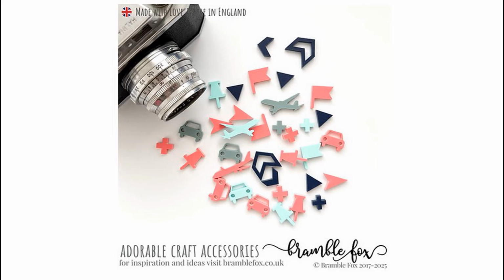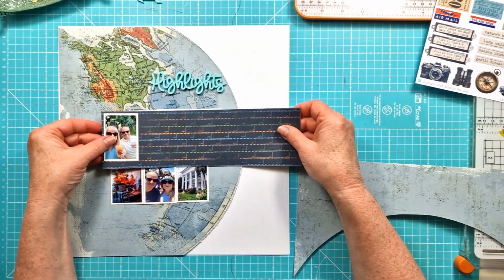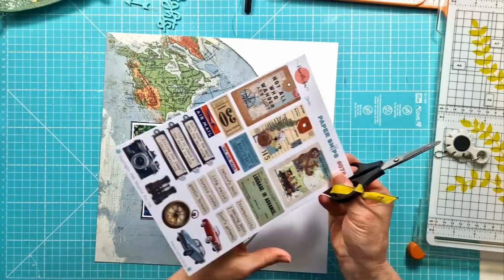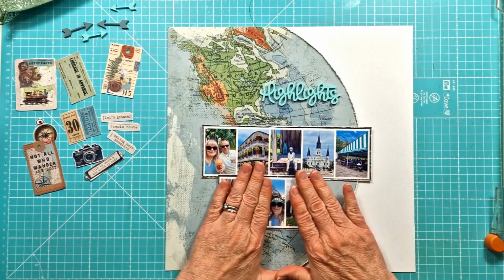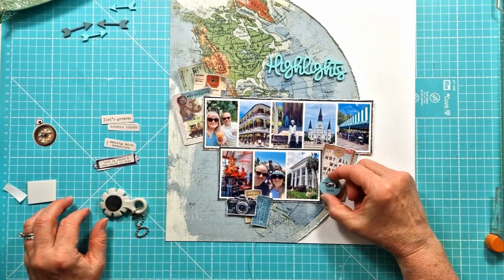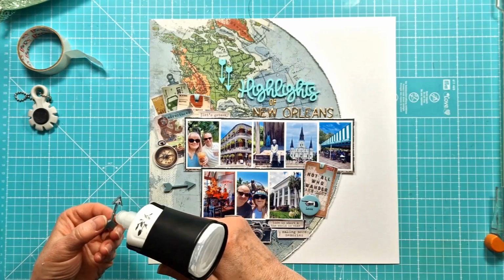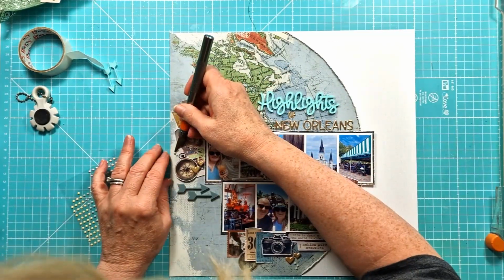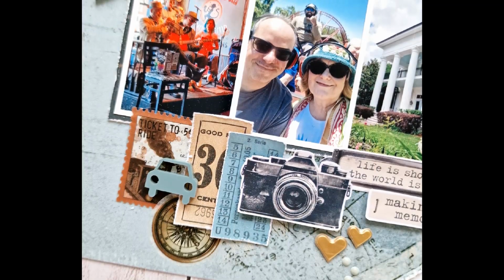HIGHLIGHTS – SCRAPPING HOLIDAY PHOTOS l BRAMBLE FOX l KIREI BALDWIN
The July Fox Box has all the perfect elements to scrapbook your travel photos! Kirei has used the Highlights Perspextive as a title for her layout documenting her visit to New Orleans. She fussy cut lots of pieces from Paper Snips #076 which come with the Fox Box+ subscription and used those for her embellishment clusters. Another fab travel layout for the album! The paper collection used is 49 and Market Wherever collection.

Find all the latest products over in the shop, just go to the New Products tab to see them all: